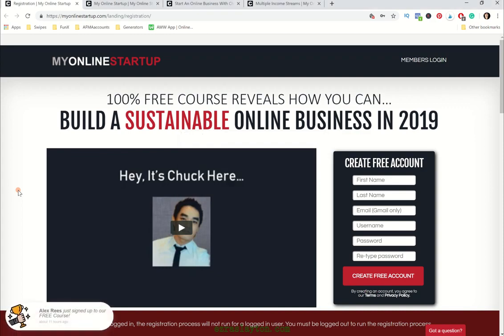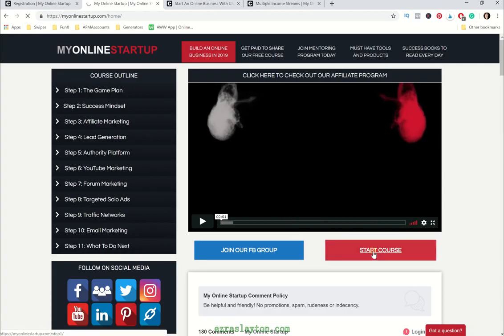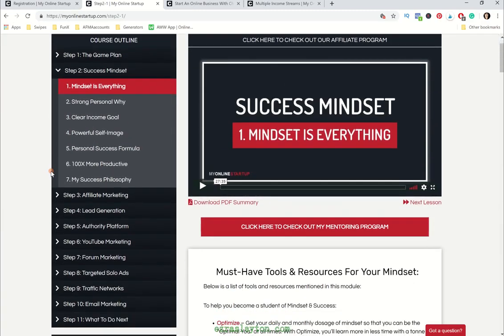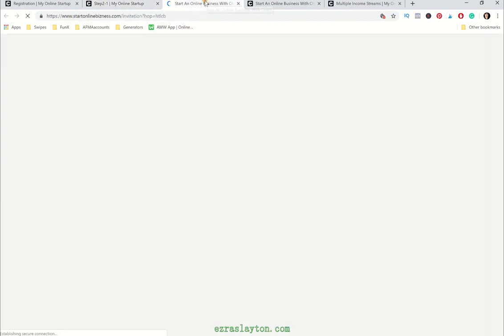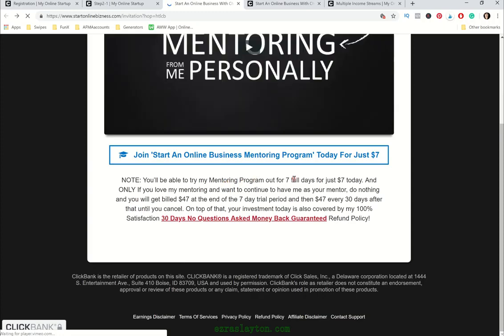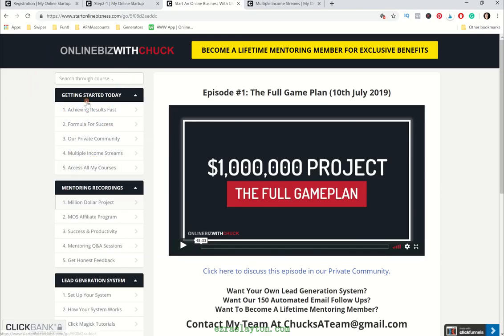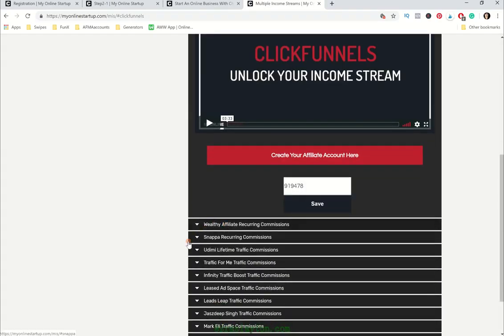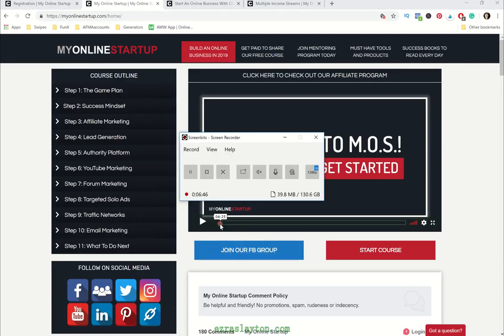My Online Startup Review & Bonus - Watch This Before You Buy My Online Startup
- My Online Startup (Click Here!)
- Get Success Tips! (Free Newsletter!)
Free Exclusive Bonus:
To get your free bonus, please send us your proof of purchase with your receipt # to our email at and we will send you a free exclusive training to achieve success in all aspects of life. Thank you.
Related Words:
my online startup, my online startup review, my online startup  login